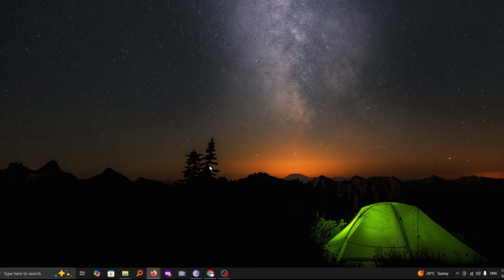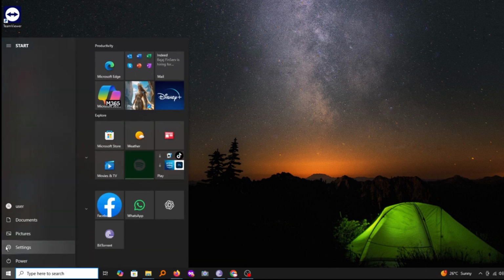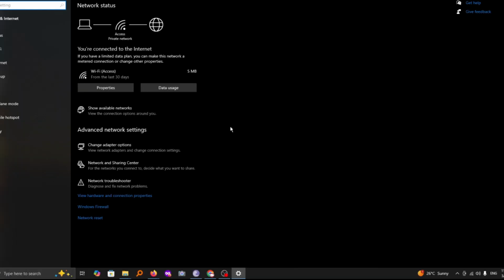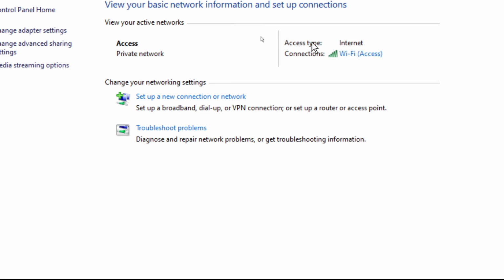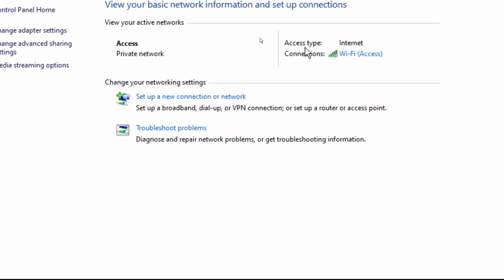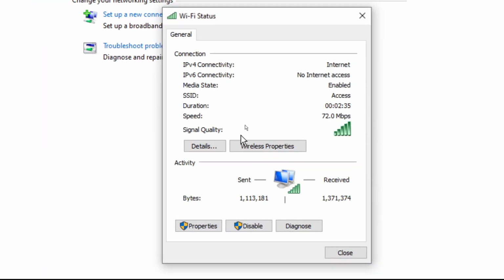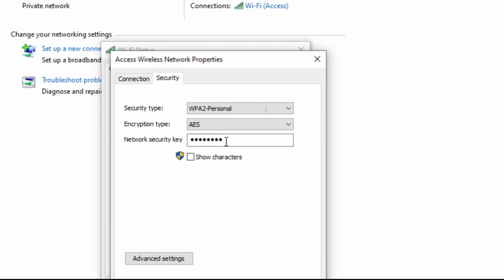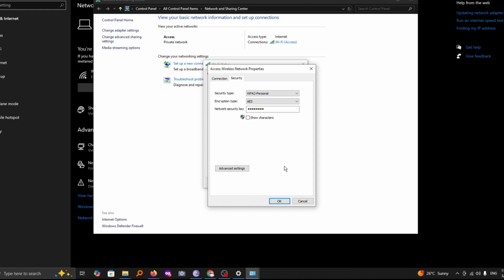How To Find WiFi Password On Windows 10/11 Computer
Forgot your WiFi password and need to connect another device? In this step-by-step tutorial, I’ll show you how to find the saved WiFi password on your Windows 10 or Windows 11 computer. Whether you need it for personal use or to share with someone else, this quick guide will make it super easy!

🔹 What you’ll learn in this video:
✔️ How to view your current WiFi password through Network Settings
✔️ How to find passwords for previously connected networks using Command Prompt
✔️ Tips to keep your WiFi network secure
✔️ How to manage and update your saved networks

📌 Important Notes:
- You must be connected to the WiFi network or have connected to it previously to view the password
- Always be careful when sharing your network password